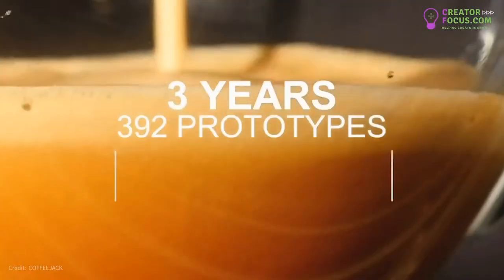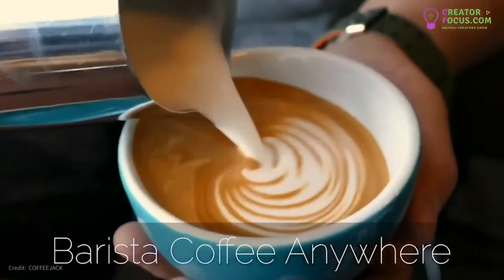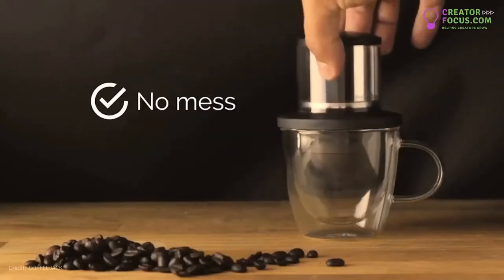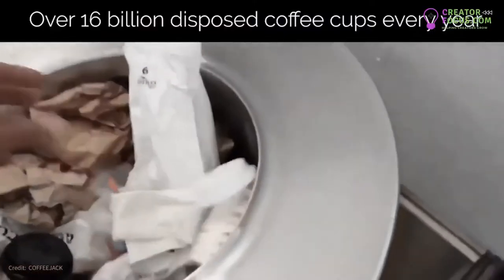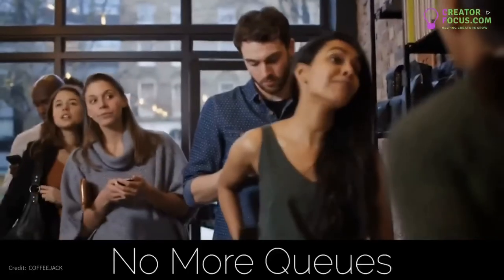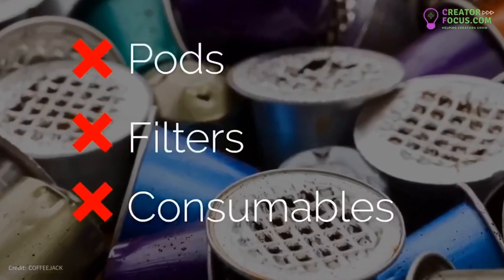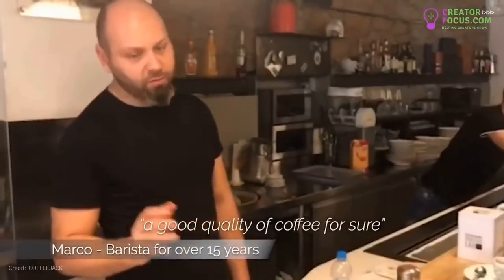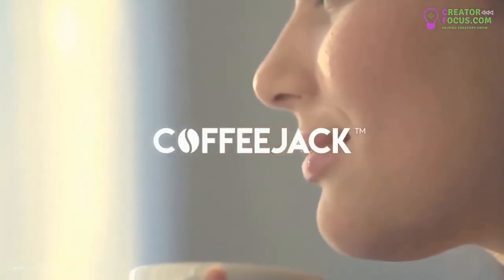Worlds smallest portable espresso maker - COFFEEJACK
Launched in 2020. Learn about COFFEEJACK the product and all its features from this short video. The Pocket Sized Barista.

Why Espresso?

Espresso is the main brewing method for professional coffee shops/baristas as it can be made into any coffee variety and is richest in flavour.

Problem?
It is the most expensive process due to the high pressure required for the extraction. Hence why most high quality espresso machines exceed $2000!

Solution...COFFEEJACK™​
COFFEEJACK™ reaches pressures in excess of 9 Bar meaning it is able to produce professional quality espresso coffee at a fraction of the cost, with complete portability. You'll never require another way of making coffee!

★ SUPER COOL PRODUCTS ON AMAZON LAUNCHPAD ★

CreatorFocus Product Team